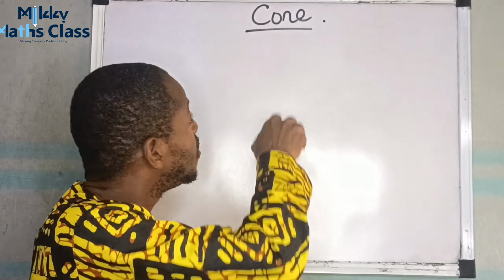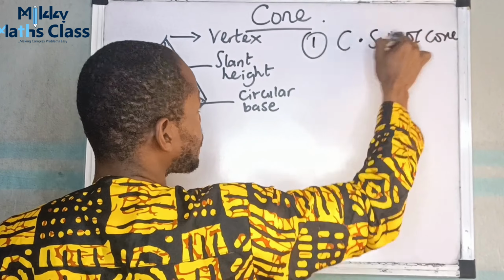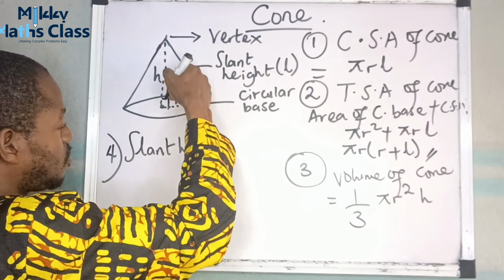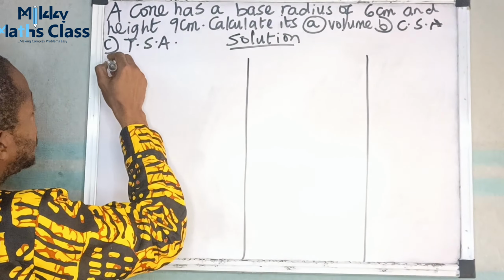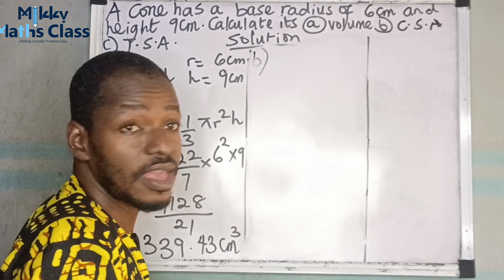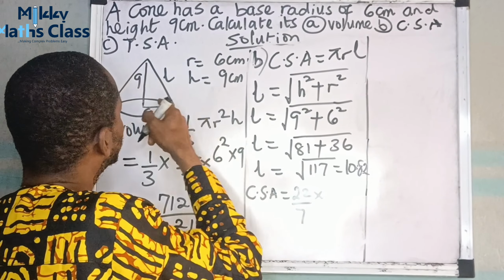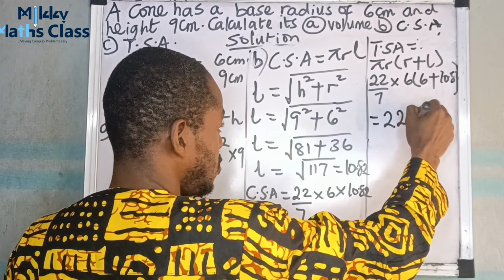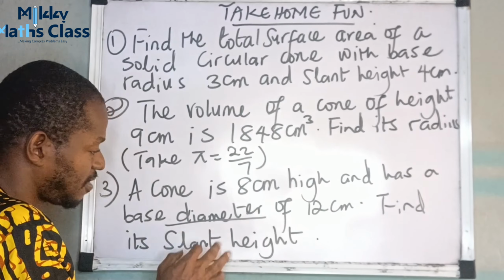"Master Cones in Minutes!📐 TSA, CSA, Volume Made Easy!"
🎓 Learn everything you need to know about Cones in just a few minutes!
This video breaks down the formulas for:

Volume

Curved Surface Area (CSA)

You’ll learn how to: ✅ Identify key parts of a cone (radius, height, slant height)
✅ Use simple formulas with real examples
✅ Solve cone questions easily for exams or assignments!

📚 Perfect for:
JSS, SSS students, WAEC, NECO, UTME prep, and anyone struggling with Geometry.